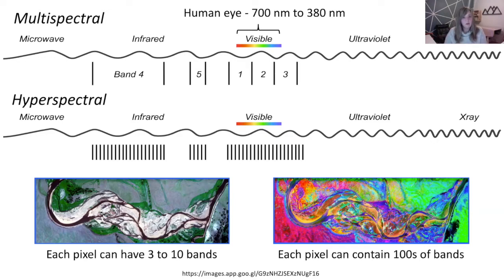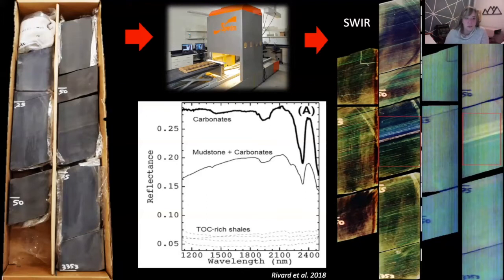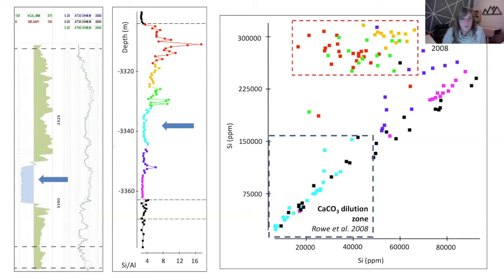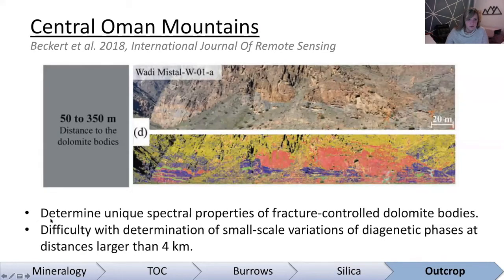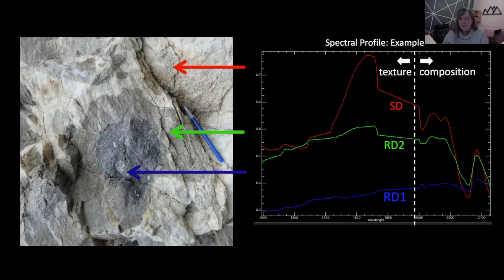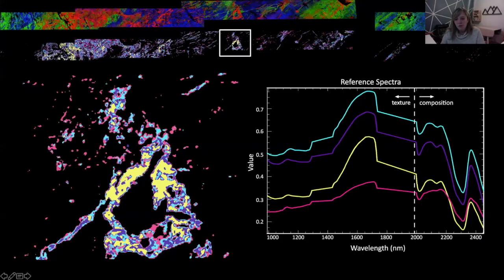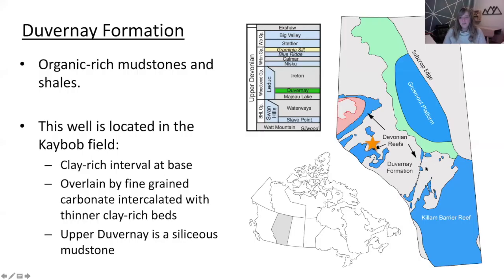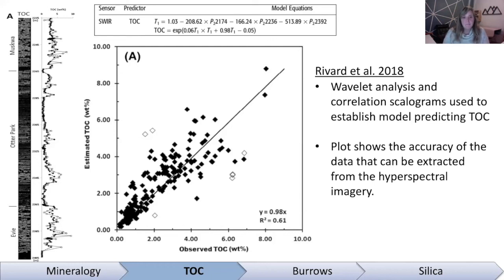Hyperspectral imaging in sedimentary rocks at core and outcrop scale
Full characterization of drill core and outcrops is time-consuming and requires multiple analytical techniques. Hyperspectral imaging can provide high-resolution spectra that may be interrogated for continuous mineralogical data, total organic carbon, and crystal size, to aid in strategizing an effective approach to sampling. Shortwave infrared (SWIR – 1 to 2.4 µm) and longwave (LWIR; 8 to12 µm) spectral imagery of shale drill core at a sub-millimeter per pixel scale reveals previously undetected trace fossils and sedimentary structures as well as distinct populations of amorphous and crystalline silica. Hyperspectral imaging can also be performed on outcrops and cliff faces, and is particularly useful in highlighting diagenetic phases in carbonates, where mimetic replacement and a lack of colour variation between mineral phases can result in an incomplete assessment of paragenesis. In an example of Cambrian dolomites from Western Canada, SWIR is used on an outcrop almost entirely composed of dolomite to detect individual phases, based on composition and crystal size.